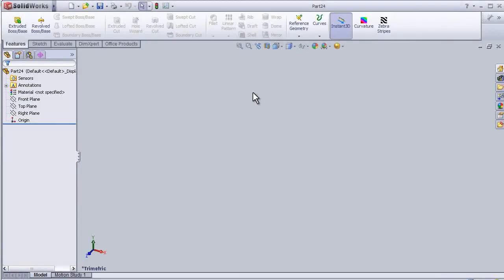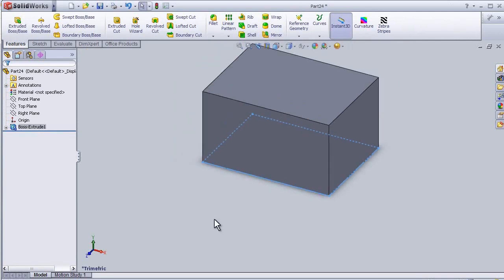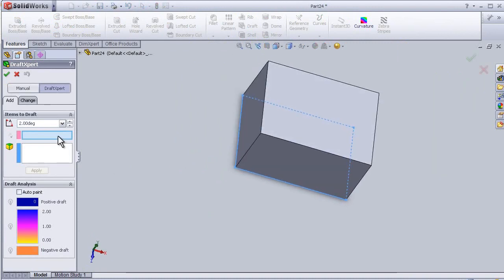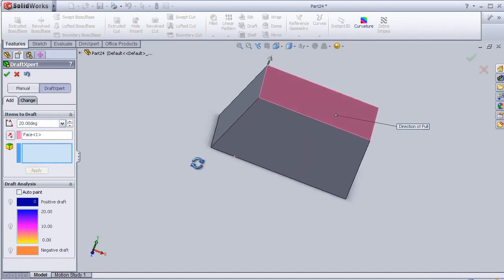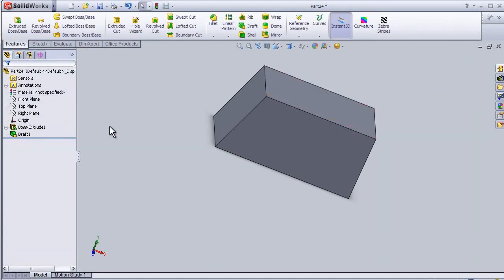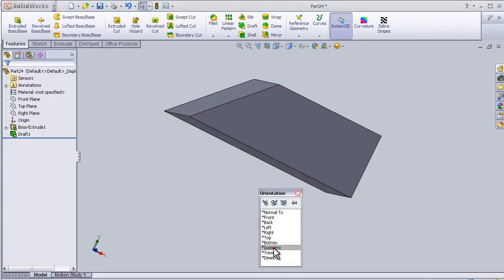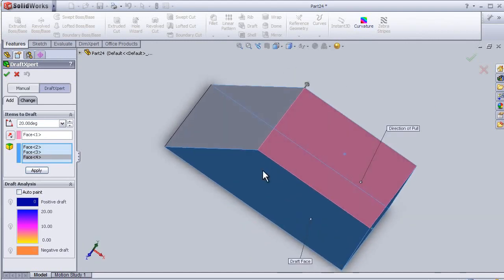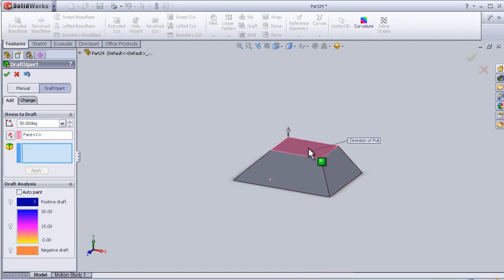SolidWorks Beginner TUTORIAL 27 DRAFT _ TYPES _XPERT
SolidWorks Tutorial Channel. Tutorials for SolidWorks on many levels and subjects Covering most of the SolidWorks fields

- SolidWorks Features
- SolidWorks for Beginners
- SolidWorks Advanced
- SolidWorks Simulation
- Art & Design
- etc

Those subjects will be implemented on fields like "Jewellery , machine , furniture, electronics, house , accessories and many else models! PDP

* Art/design channel too! So, it is for EVERYONE beside the  Engineers specially the 3D printings' maniacs!

** NOT for commercial or non-peaceful using!

* Terms & Conditions :Standard.

* Plz, don't feel offended in case of no reply duo to lots & the usage of available time in tutorials preparing!

◙ "Scientists investigate that which already is; Engineers create that which has never been"◙
◙ "Once you stop learning, you start dying"◙